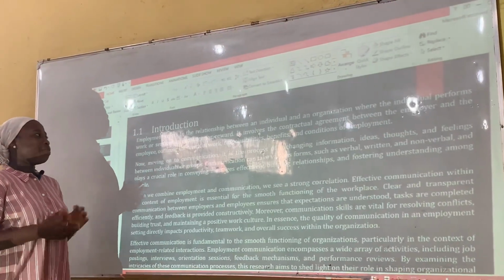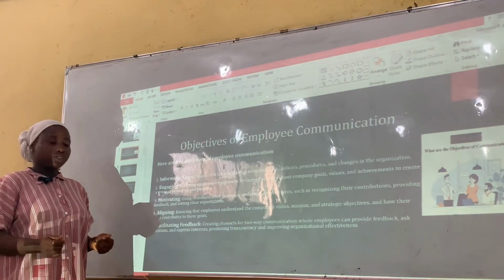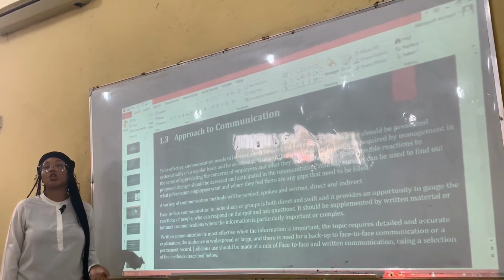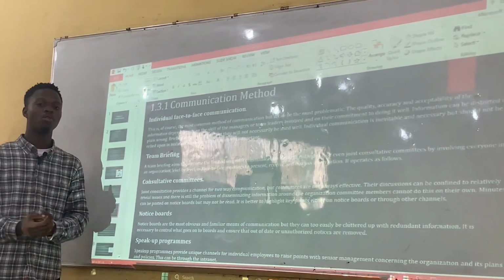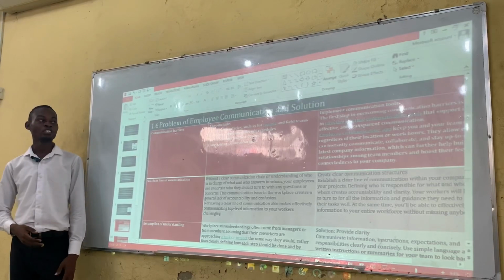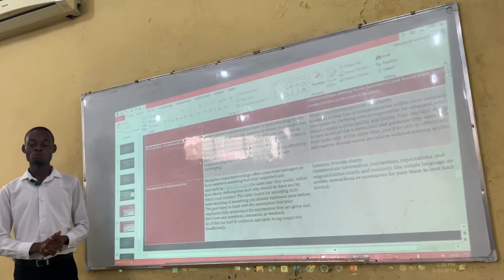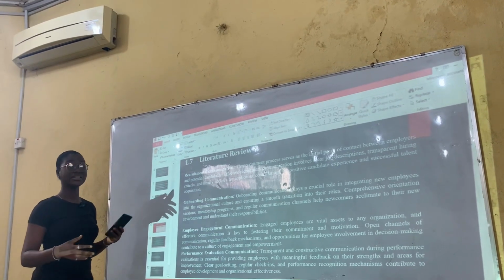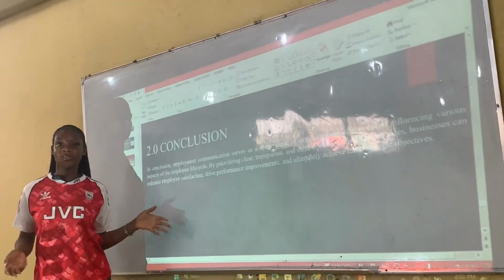GROUP 2: EMPLOYEE COMMUNICATION